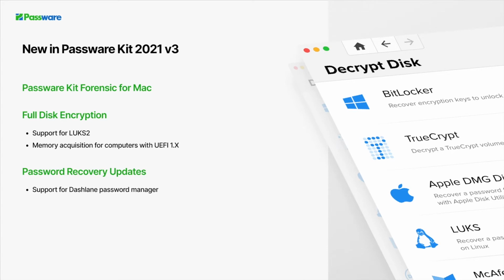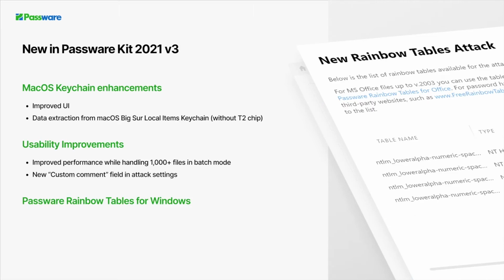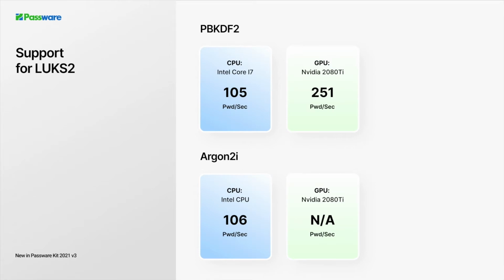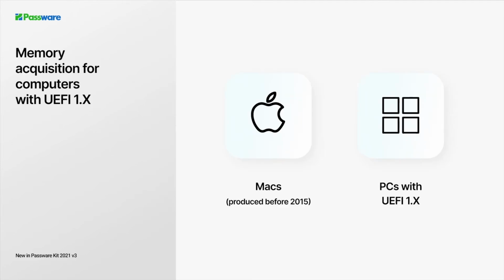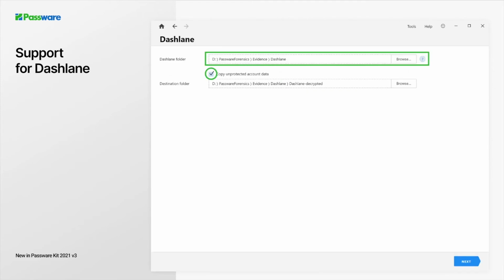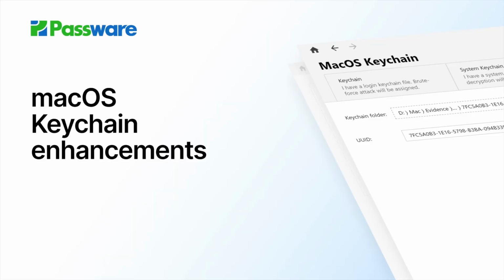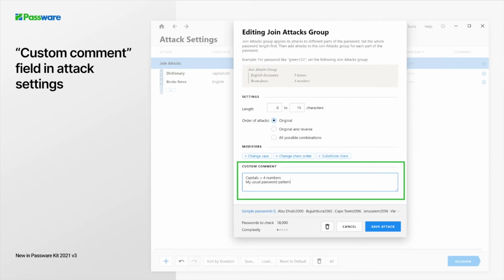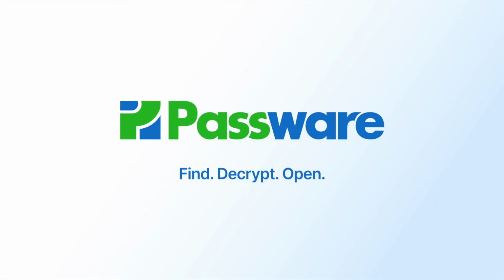What's New in Passware Kit 2021 v3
SUGGEST A FEATURE
Vote, discuss, or suggest a new feature:

PASSWARE KIT 2021 v3
In this video, we go through the key updates in Passware Kit Forensic 2021 v3. The most recent features include Passware Kit Forensic for Mac, decryption of LUKS2 disks, password recovery for Dashlane, improved performance for 1,000+ files in Batch mode, and others.